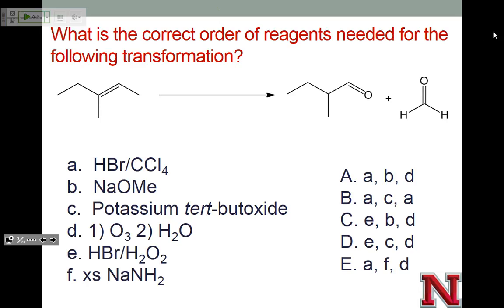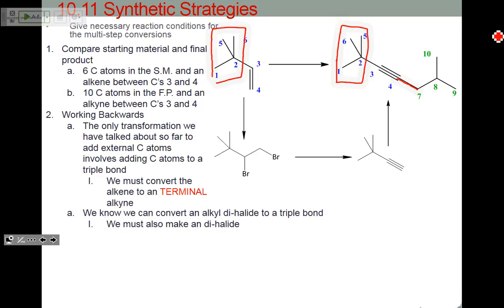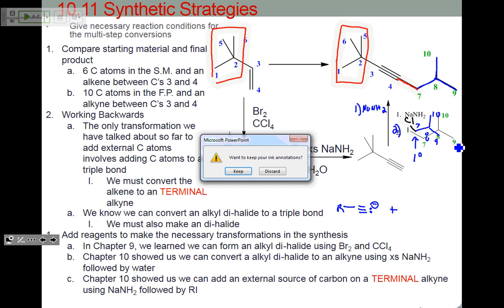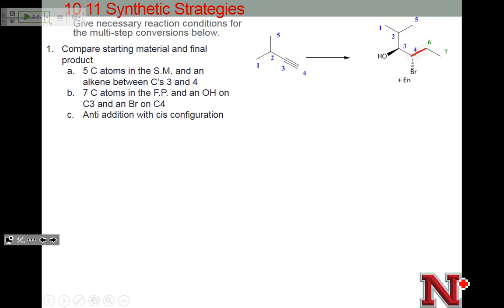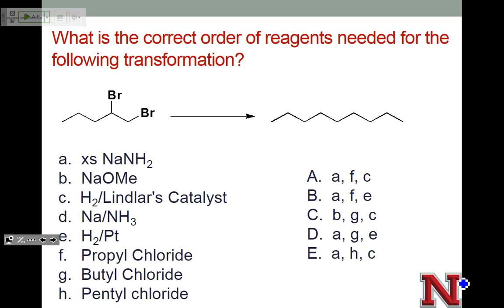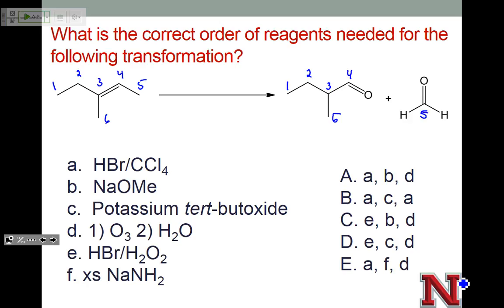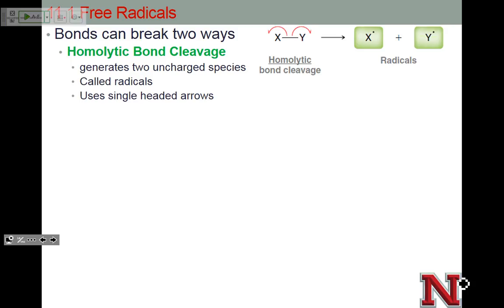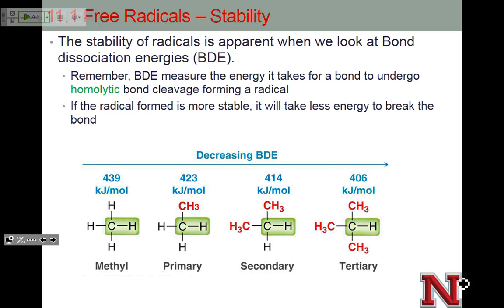September 15 Lecture 11